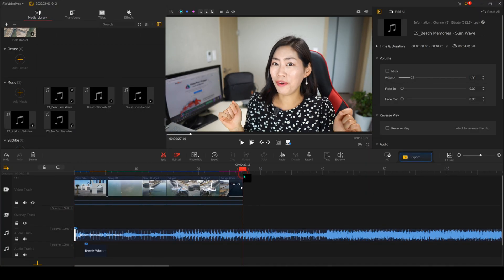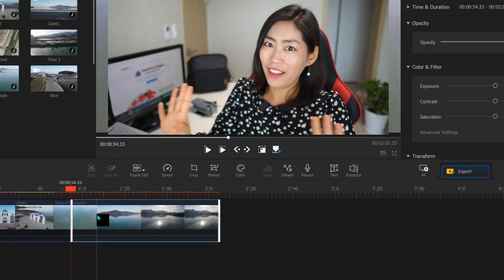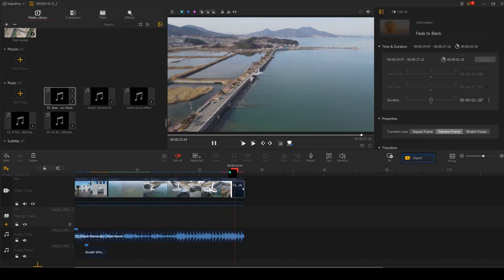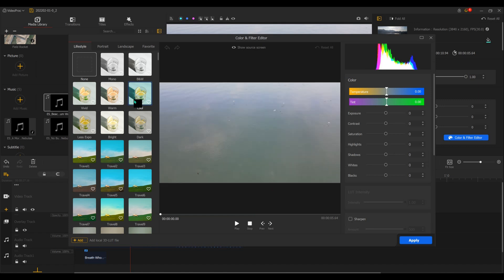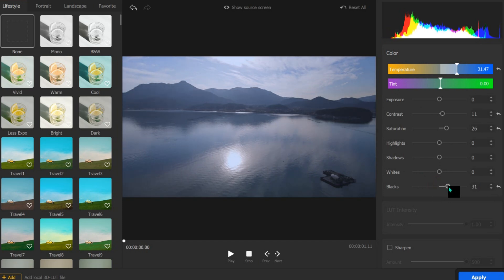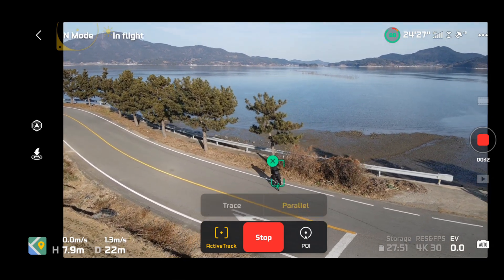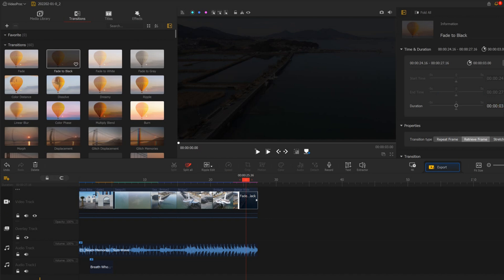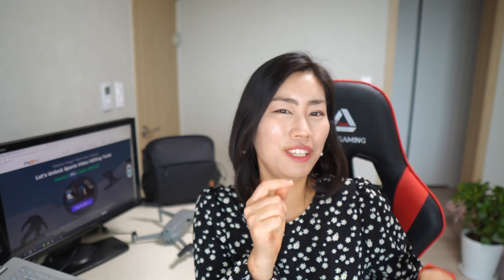Best FREE Drone Video Editing Software in 2022 | VideoProc Vlogger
► 7 Tips to best edit Drone Video ◀
0:00 Start
1:05 1 Preparation
2:00 2 Add Music
3:29 3 Color Grading
5:10 4 Motion Effect
5:48 5 Speed Ramp
6:56 6 Transition
7:28 7 Title